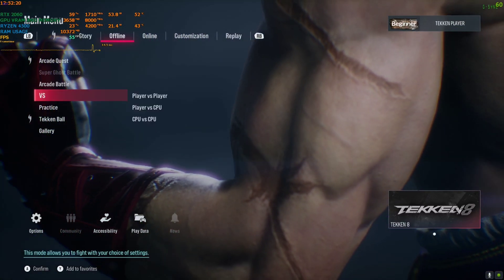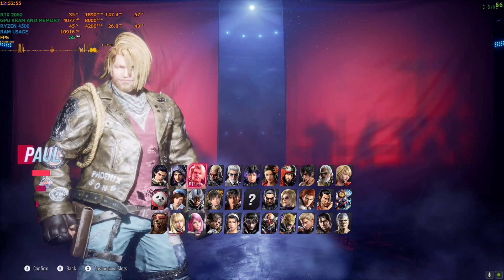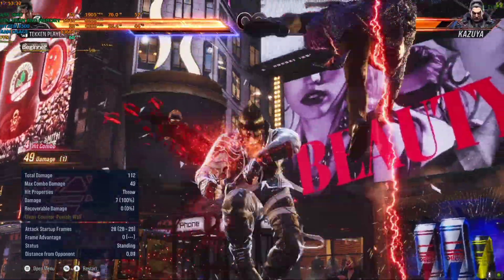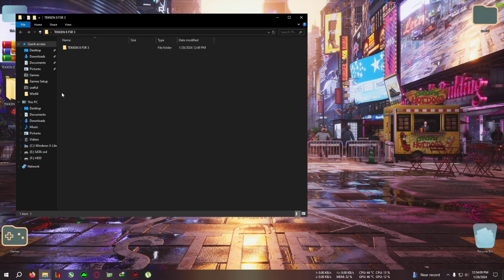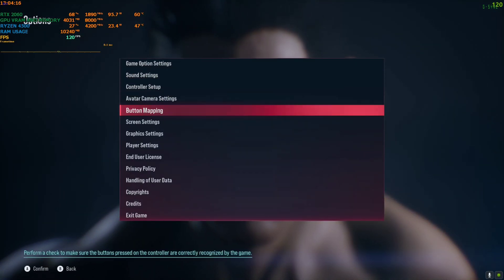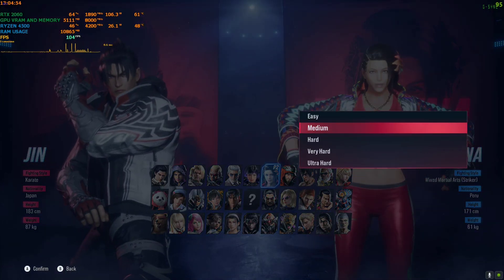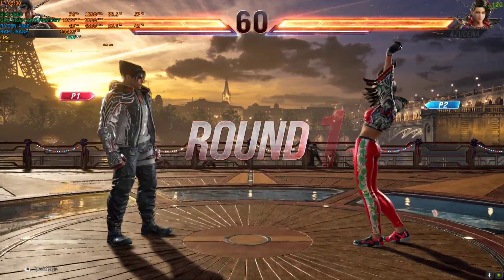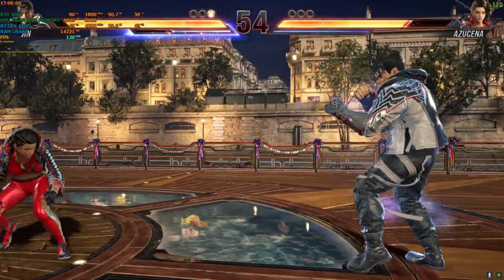How to install stable fsr 3 in tekken 8 with all upscaler dlss,fsr,xess ,mod link+ tutorial+fps test